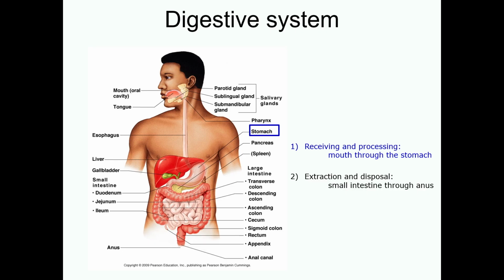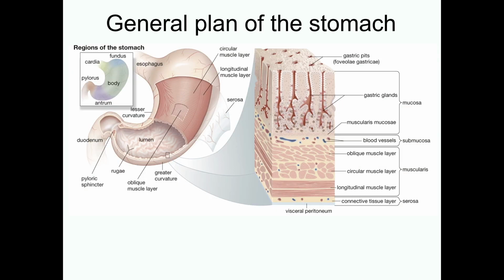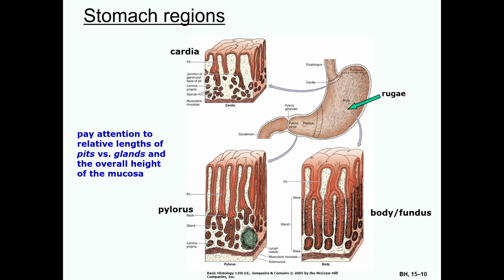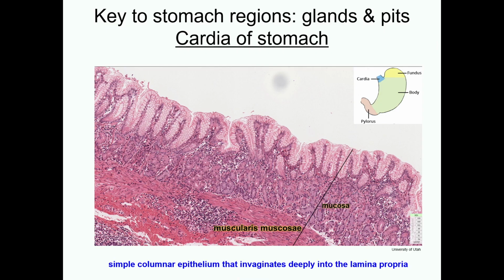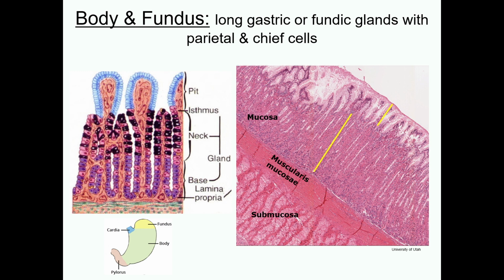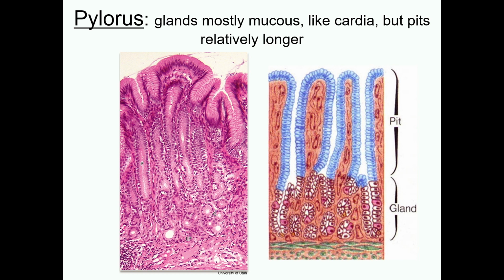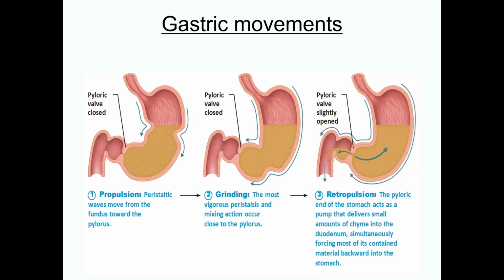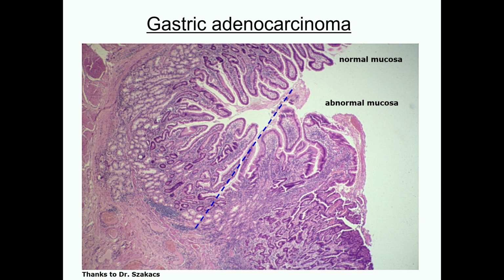Upper Digestive System: Stomach Regions and Layers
Today's tutorial covers the upper digestive system with specific focus on the regions and layers of the stomach.

Table of Contents: Time Stamps
- Control of Digestive 0:31
- Stomach Regions 1:15
- General Stomach Plan 1:39
- Four Layers of the Stomach 2:12
- Esophageal-Stomach Junction 3:06
- Pits vs. Glands 3:15
- Cardia 4:14
- Body and Fundus 4:50
- Pylorus 5:50
- Lamina Propria + Muscularis Mucosae 6:35
- Submucosa 6:49
- Muscularis Externa + Serosa 7:01
- Gastric Movements 7:19
- Physiology + Disease 7:49
- Gastric Adenocarcinoma 8:51